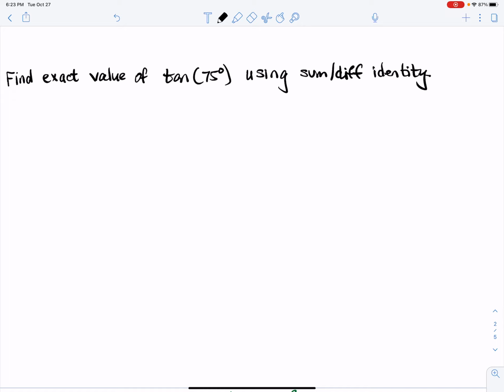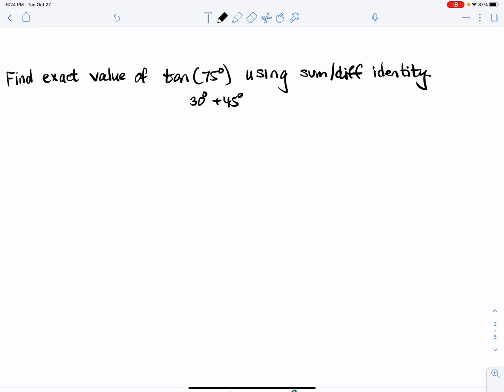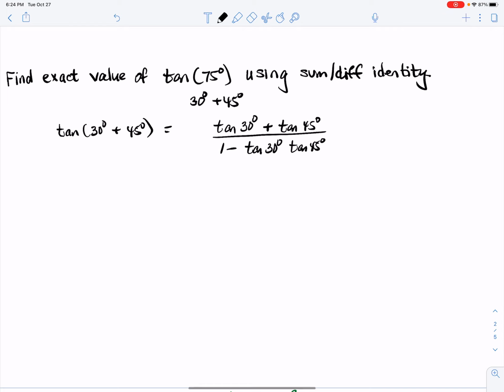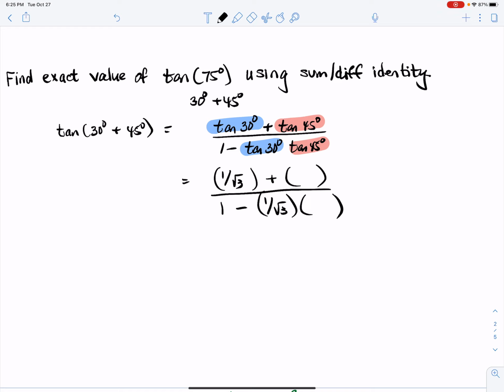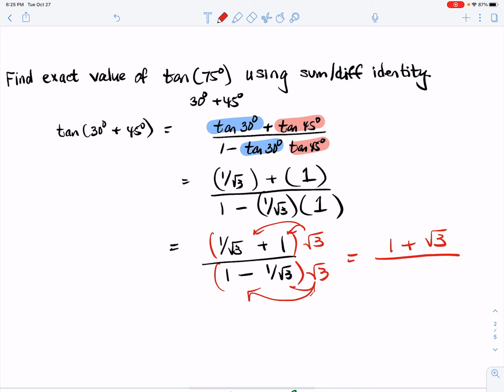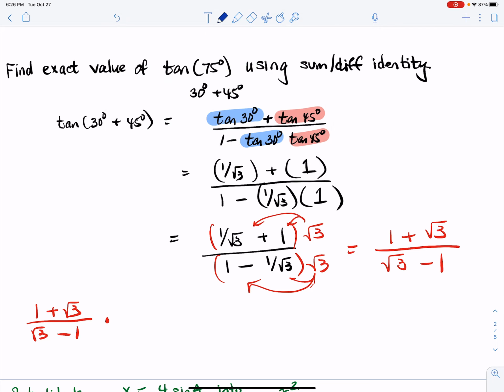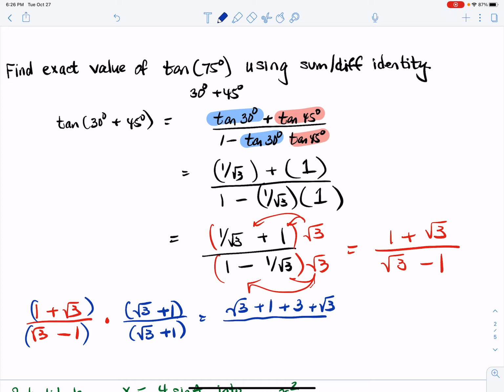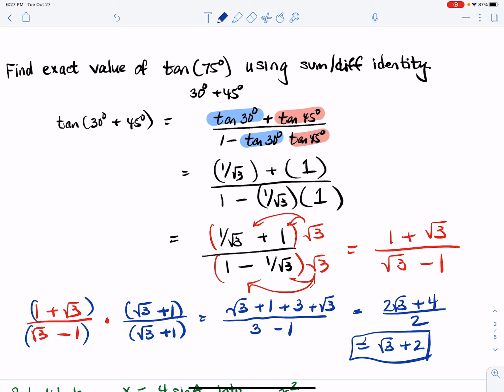Applying Sum/Difference Identities to Find tan(75)